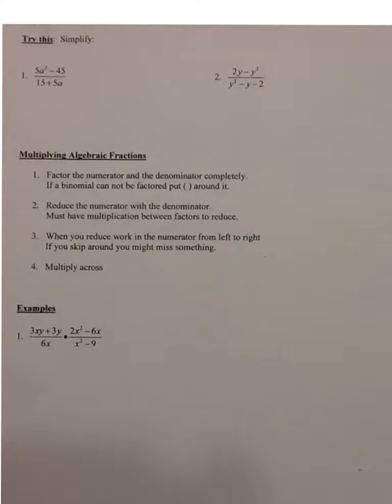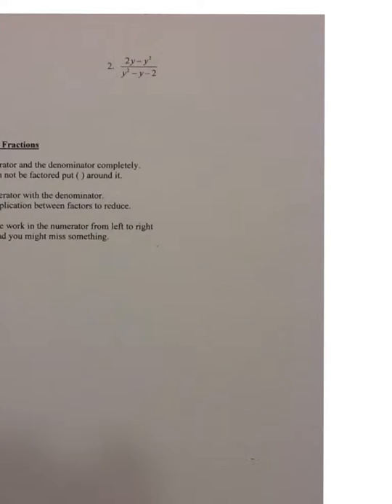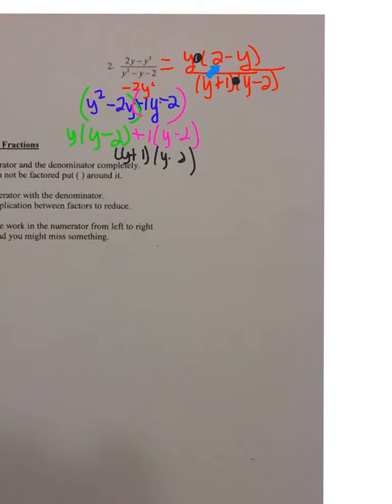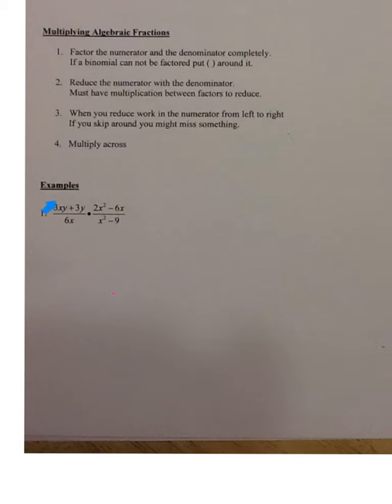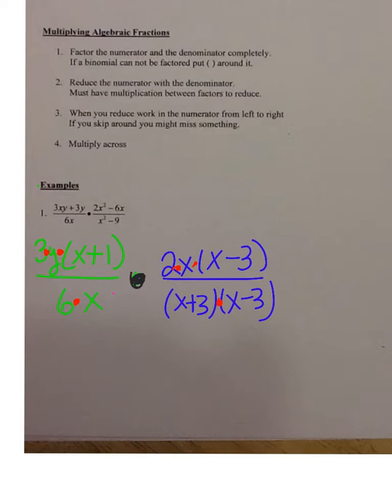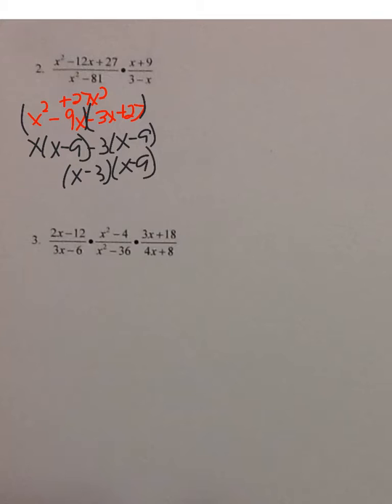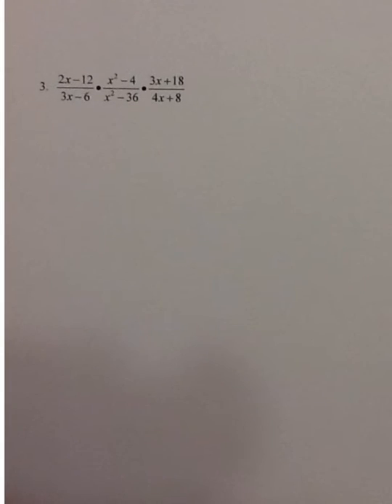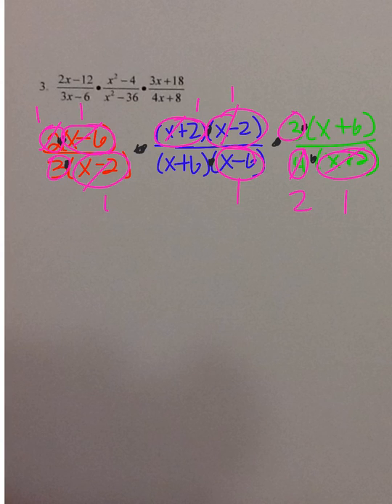alg 2 mult alg fractions